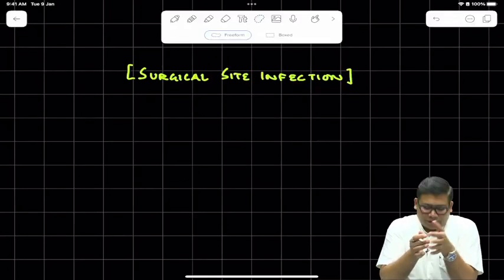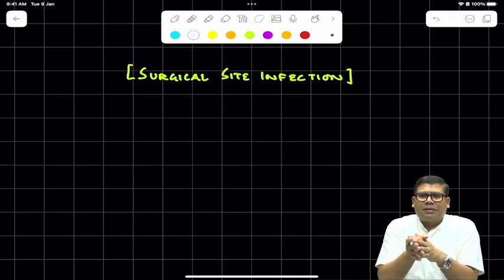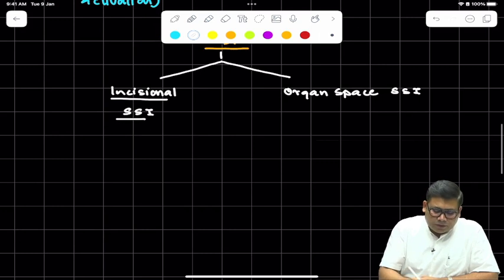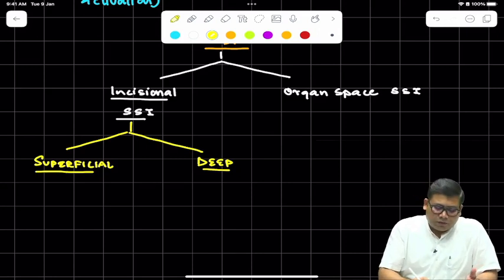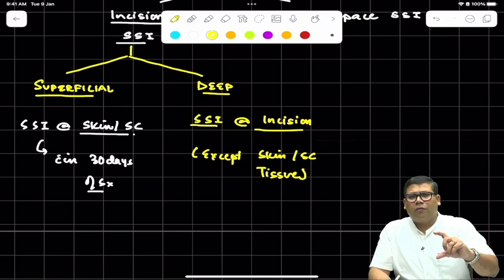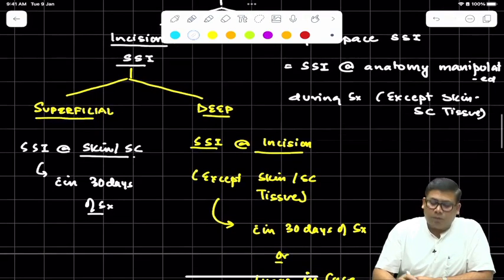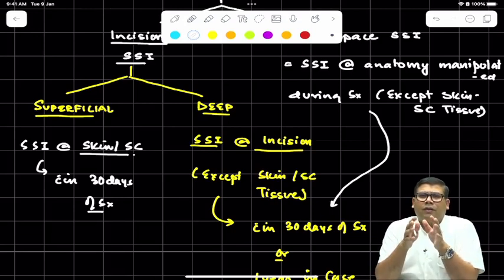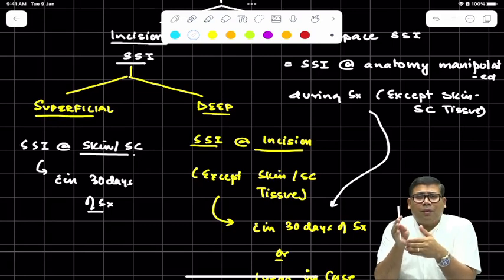Surgical Site Infection||General Surgery ||Dr.Saurabh Dixit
Presenting a short video explaining the concept of Surgical Site Infection.

Attention surgeons!
We are delighted to announce free demo classes for Surgery Dada, the ultimate app for aspiring surgeons. Join us  for an insightful session that will enhance your surgical knowledge.